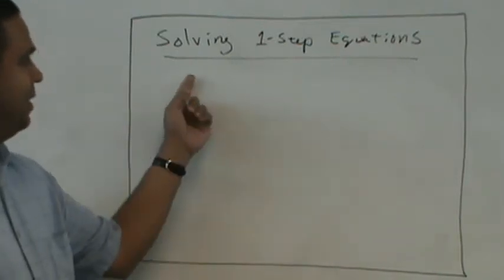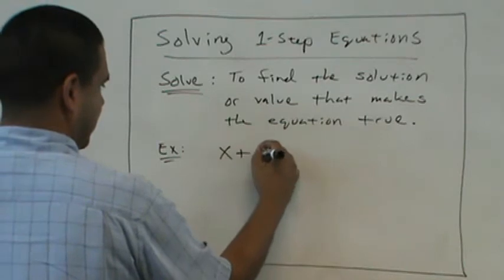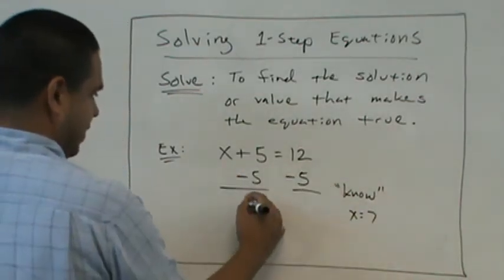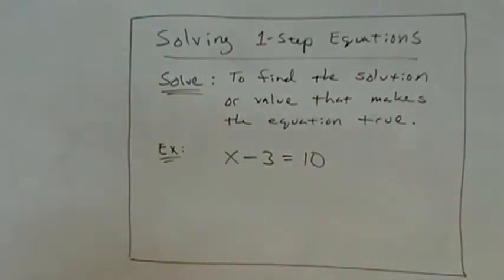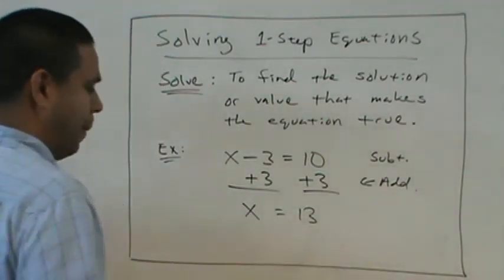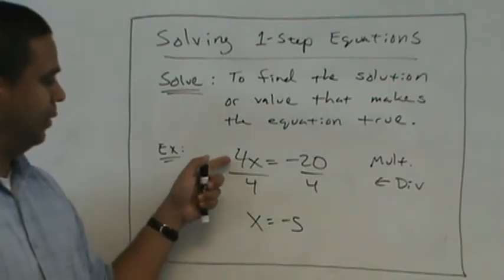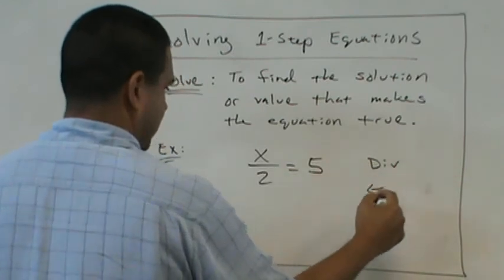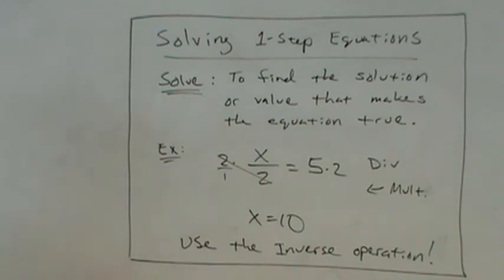Solving 1-step Equations P1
Examples of how to solve 1-step equations.